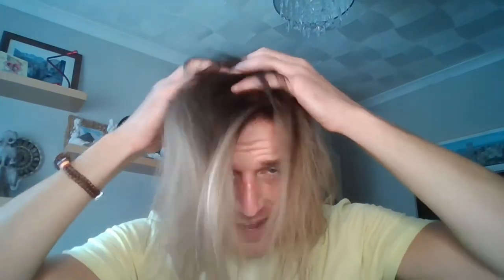MONDAY! Volume Shampoo & Conditioner... Let's TALK!!!